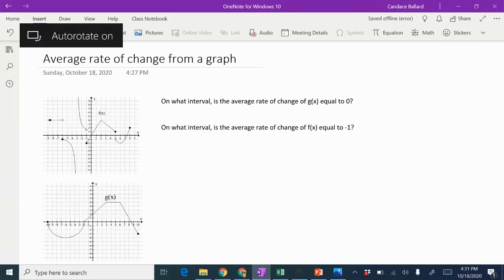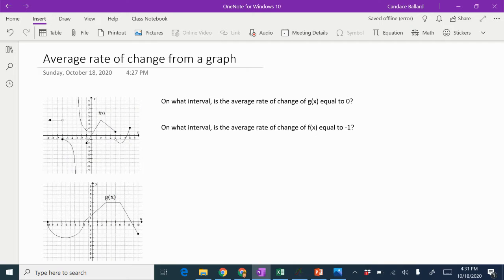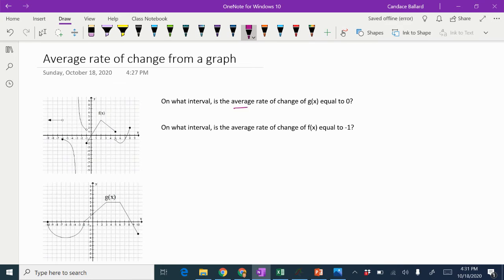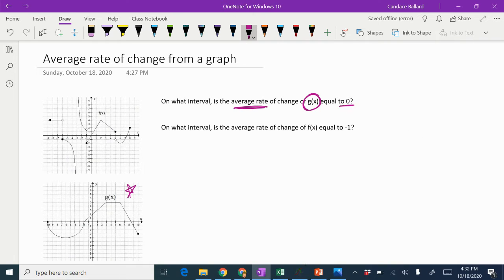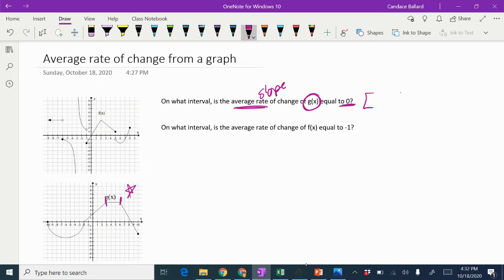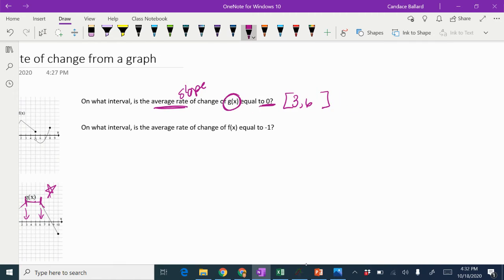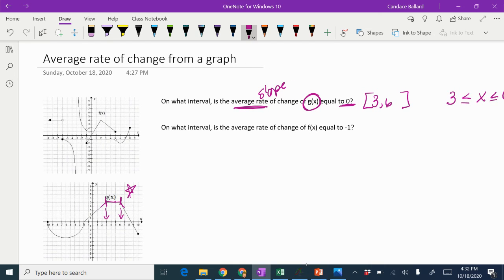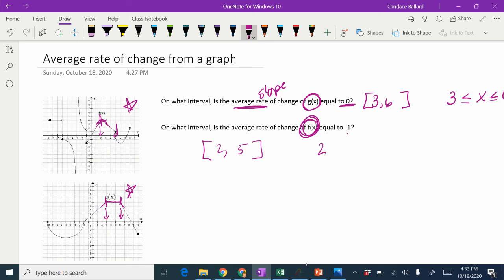Average rate of change from a graph